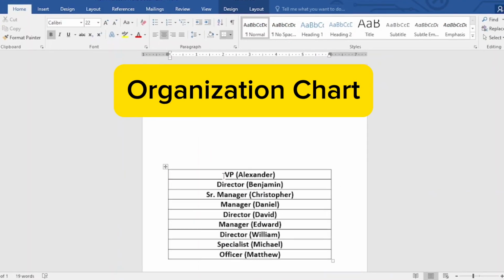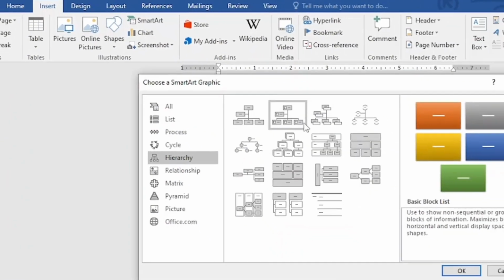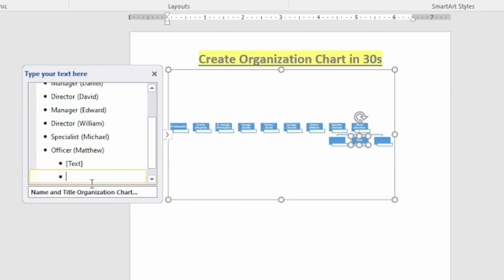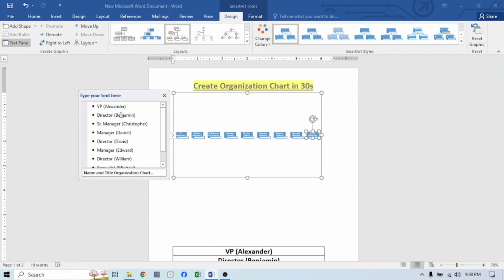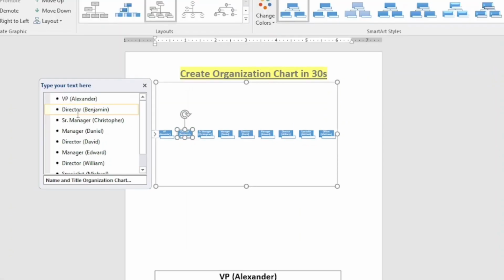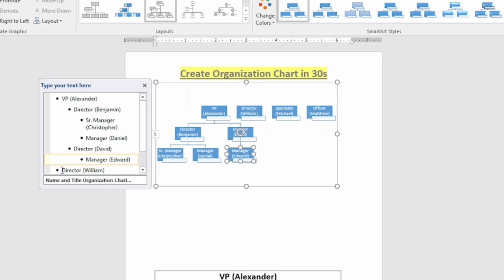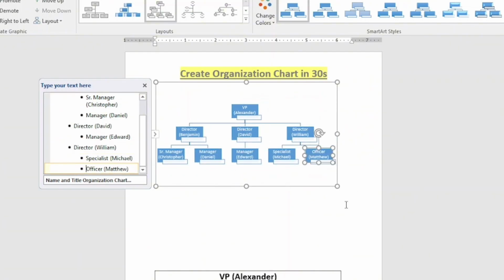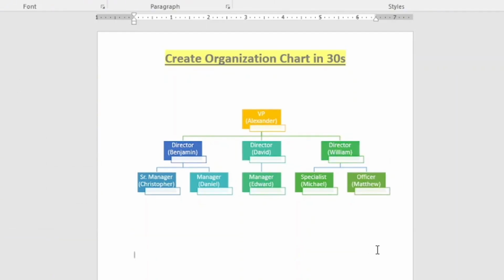Org Chart Creation in Microsoft Word | Word Tutorial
Here is the easiest way to create Organizational Chart in word

How to make organizational chart in Microsoft Word | Org Chart

An organizational chart is a diagram that visually conveys a company's internal structure by detailing the roles, responsibilities, and relationships between individuals within an entity. Organizational charts are alternatively referred to as "org charts" or "organization charts."

How to make organizational chart in Microsoft Word,How to use Smartart to creating Diagram in Microsoft Word,Microsoft Word,Ms Word,Microsoft Word 2016,Word,Smart Art,Smart Art in Microsoft Word,organizational chart,
Topic
Organizational Charts
How to create Organizational Chart
Organizational structure
Org Chart in Excel
Org Chart in Powerpoint
Org Chart in Word
Organization chart design
Organizational chart template